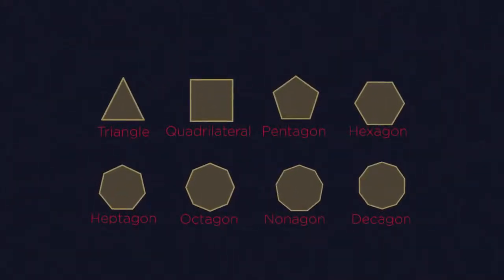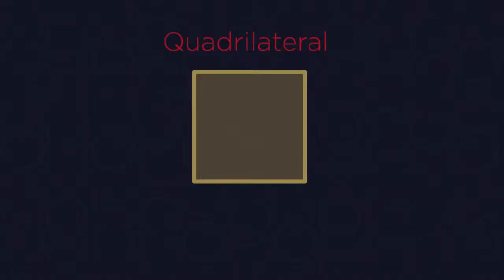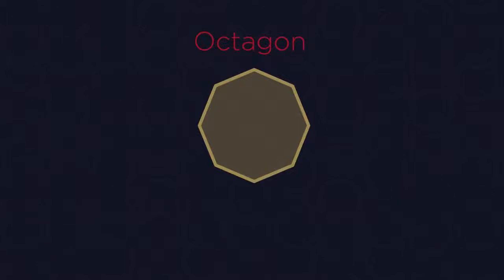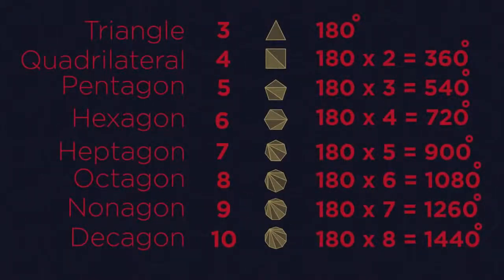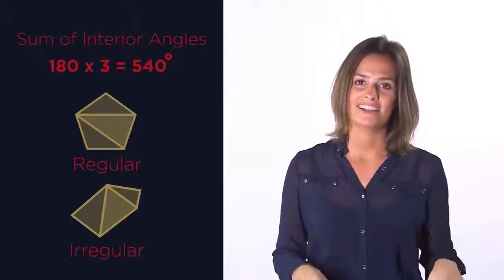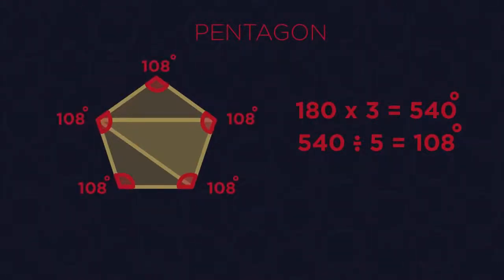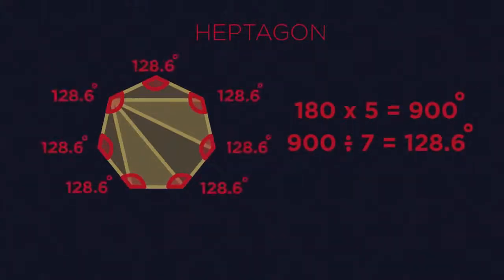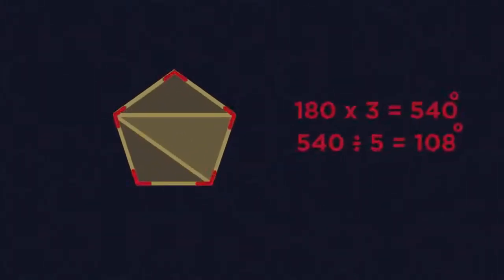Interior Angles_Geometry_720p